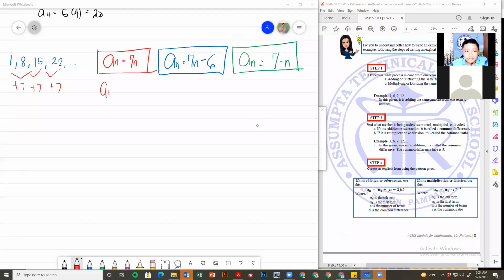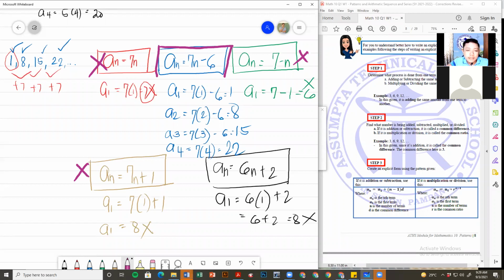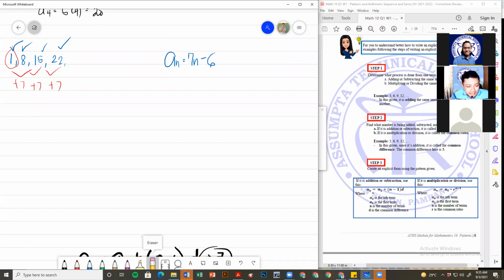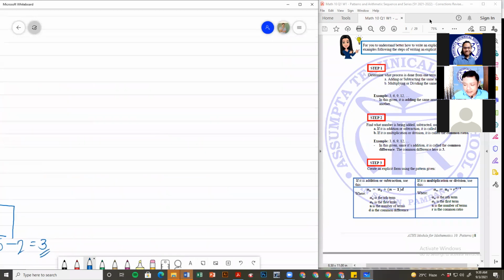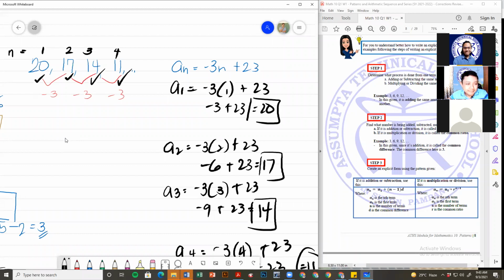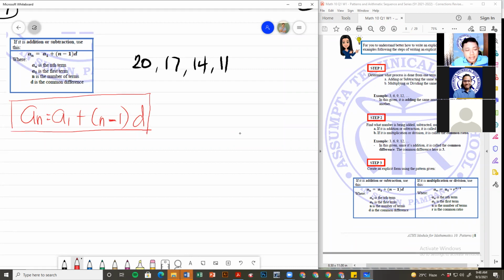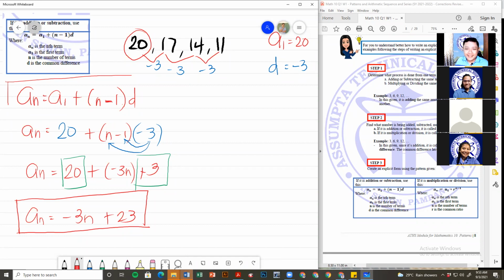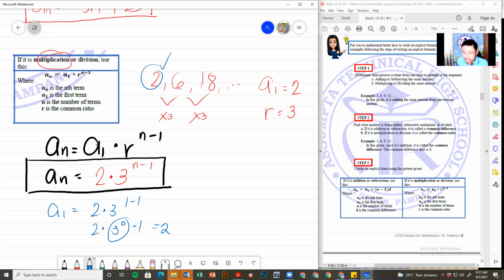Math 10 - Arithmetic Sequence and Series (Recorded SC) - Part 2